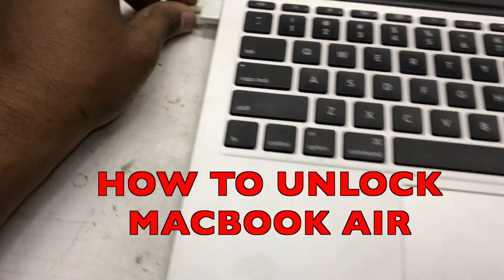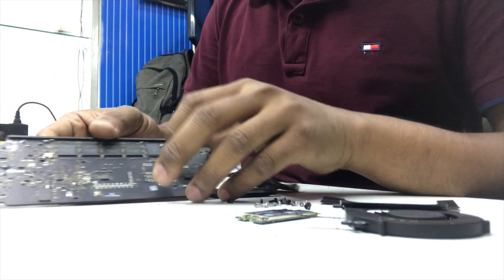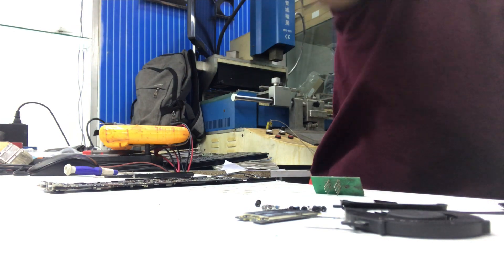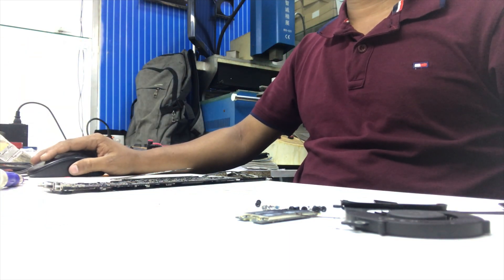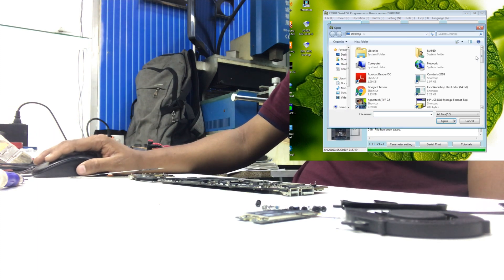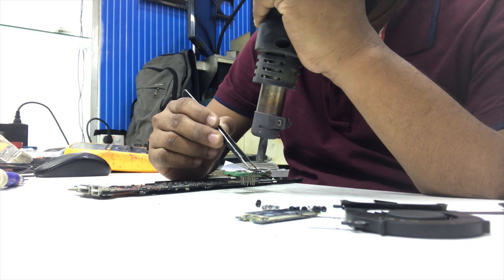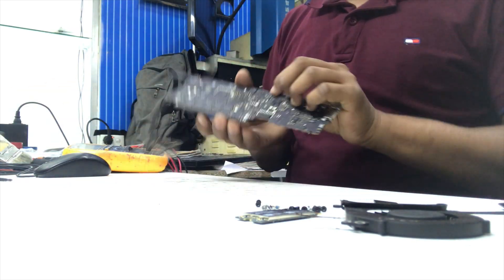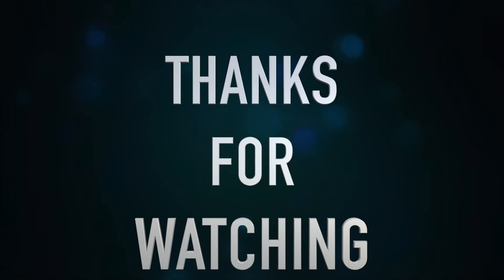How to remove MacBook Air Firmware Password...